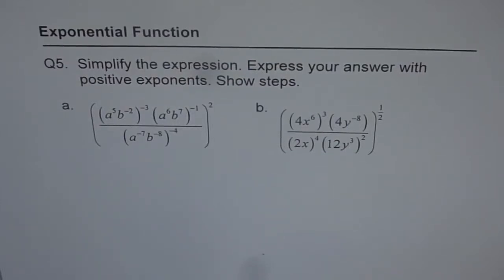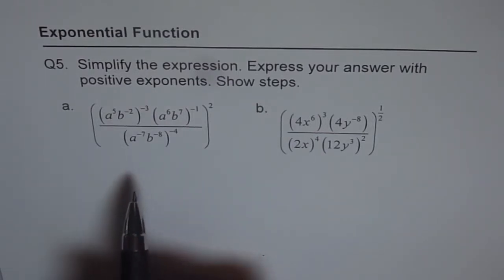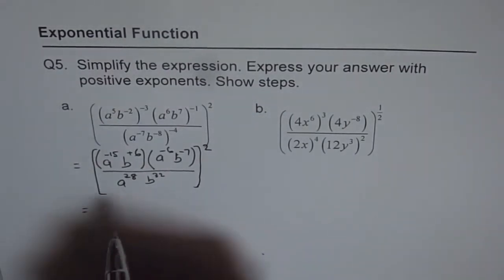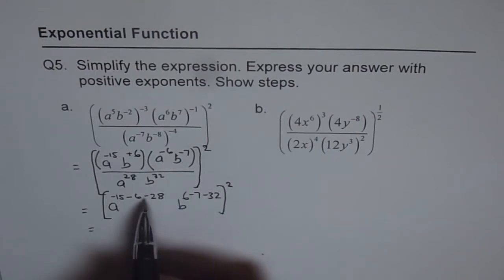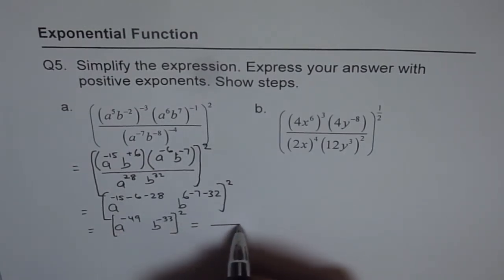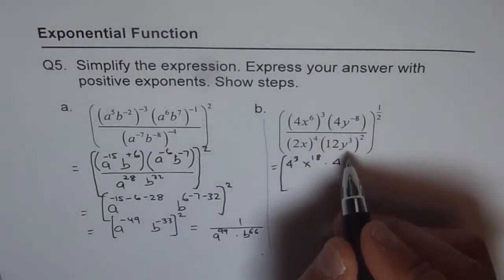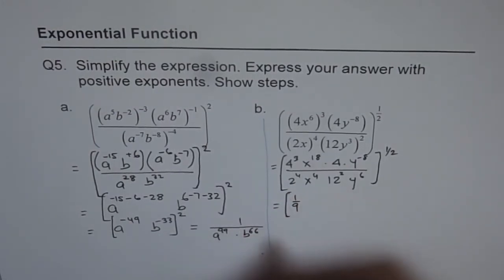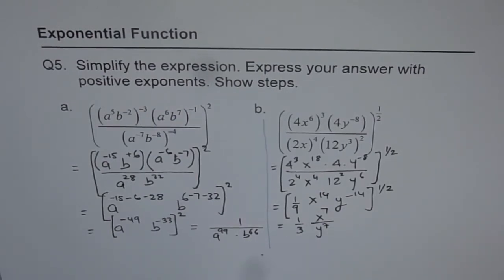Q5 Simplify Exponential Expressions Challenge